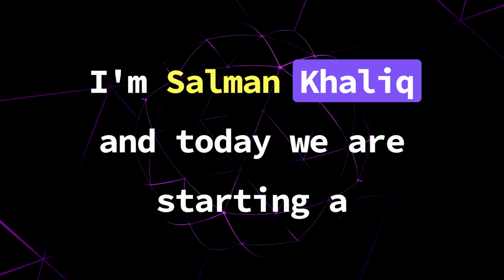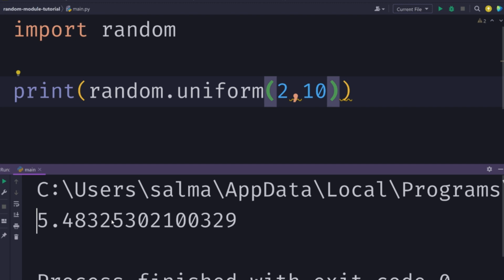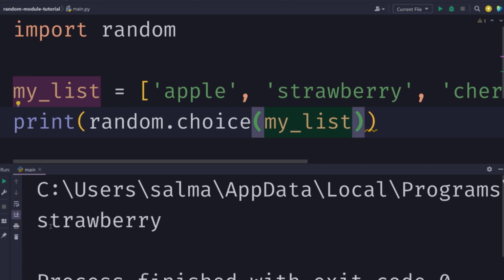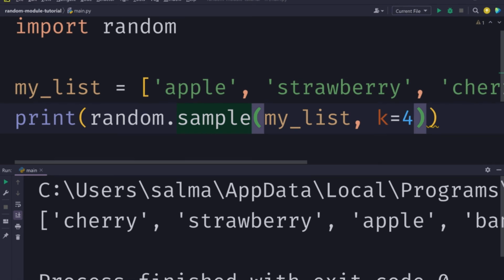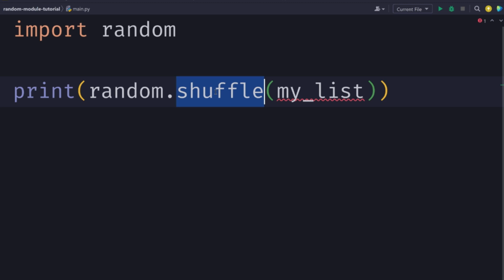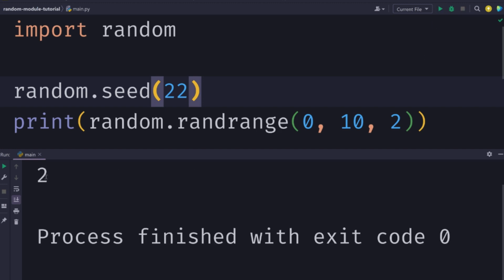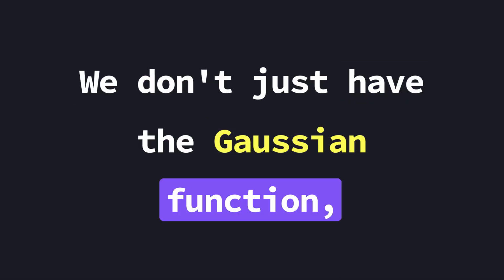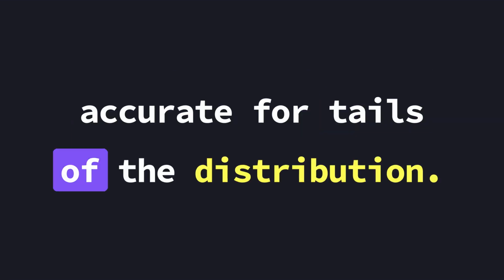Python for Beginners - Random Module Tutorial | A Comprehensive Guide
Master the Python Random Module - A Comprehensive Guide 🎲

Unlock the power of Python's Random Module in this deep dive tutorial. From basic functions to random distributions, this video is your one-stop shop for all things 'random' in Python. Make sure to check out the timestamps below for quick navigation!

👇 TIMESTAMPS:

Introduction to the Random Module:
00:00 | What is Python's Random Module? Discover the core essence of this versatile module.
00:31 | Installation & Importing: Step-by-step guide to set up and get started.

Random Module's Basic Functions:
01:01 | The random() Function: Learn how to generate random floats between 0.0 and 1.0.
02:07 | The uniform(a, b) Function: A deep dive into generating random floats between two values.
03:02 | The randint(a, b) Function: How to get random integers in a specified range.

Random Module's Sequence Related Functions:
04:04 | The choice(sequence) Function: Randomly select an item from a sequence.
05:57 | The choices() Function: Make multiple random selections from a sequence.
07:10 | The sample(population, k) Function: Extract a random sample from a sequence.

Pseudo-randomness:
08:39 | What is Pseudo-randomness? Dive into the world of computer-generated randomness.
09:09 | Why do we use pseudo-random numbers? Understand the reasons behind the randomness.

Advanced Functions:
09:40 | The shuffle() Function: Rearrange sequences randomly.
11:06 | The randrange(start, stop, step) Function: Dive into range-based randomness.
12:27 | The random.seed(a=None, version=2) Function: Control your random generations.

Random Distribution Functions:
15:39 | The gauss(mu, sigma) Function: Explore the Gaussian distribution.
17:15 | The expovariate(lambd) Function: Dive into exponential randomness.
18:24 | The normalvariate(mu, sigma) Function: Understand the Normal distribution.
19:49 | Difference between normalvariate() and gauss() function: Uncover the nuances.

20:09 | Wrap Up: Summarizing our journey and next steps.